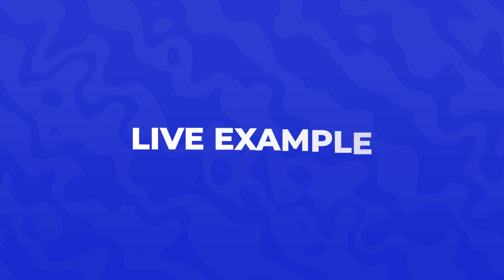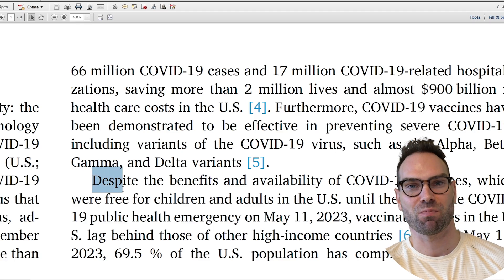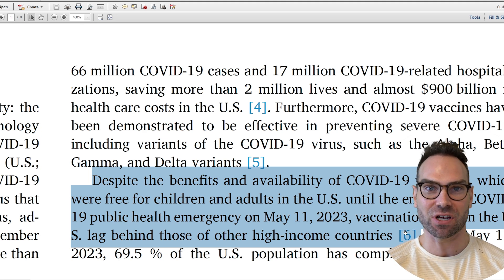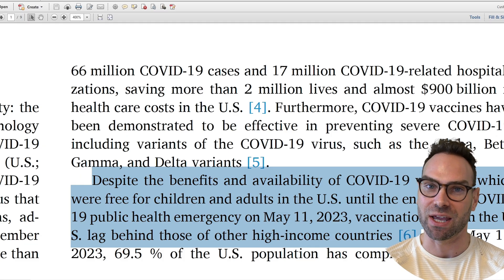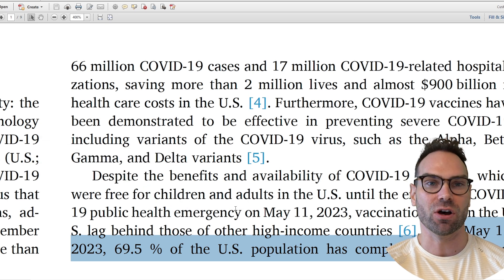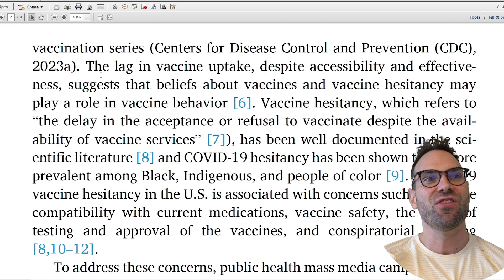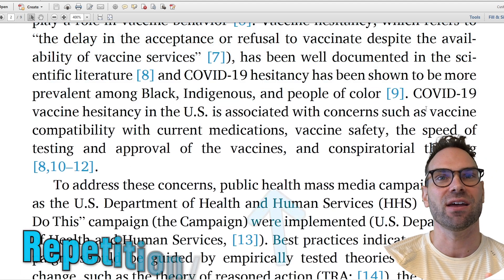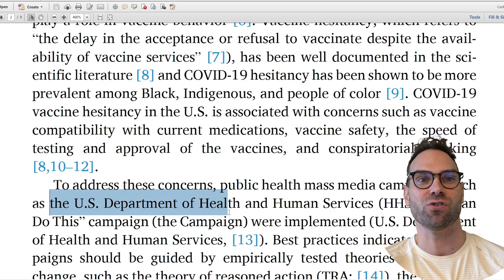Fastest Way To Improve Your Academic Writing (PEER SYSTEM)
🚀 Get our FREE workshop on how researchers publish in as little as 90 days

In today's video I will be sharing the fastest way to improve your academic writing.